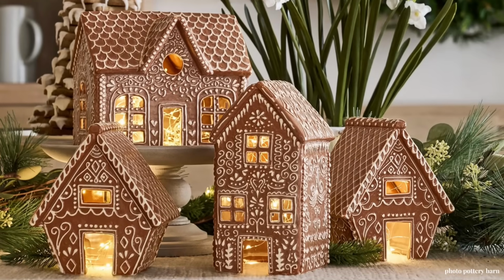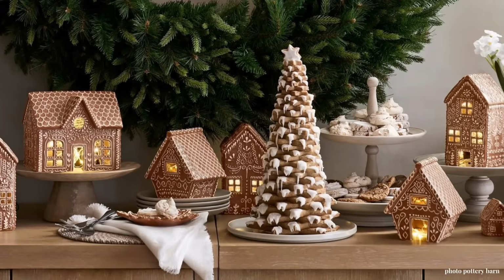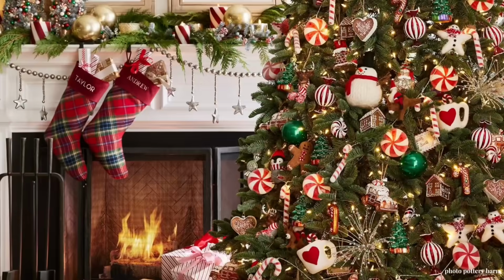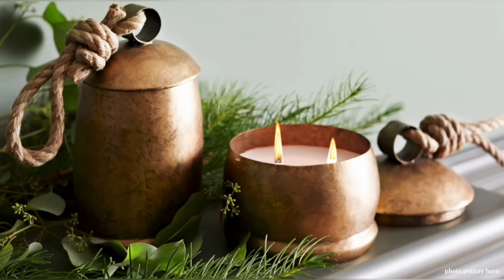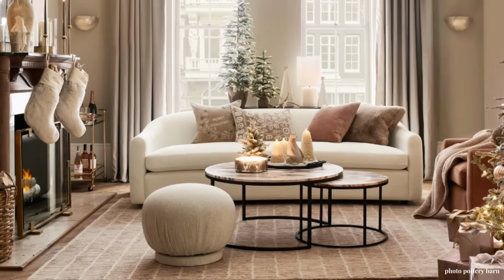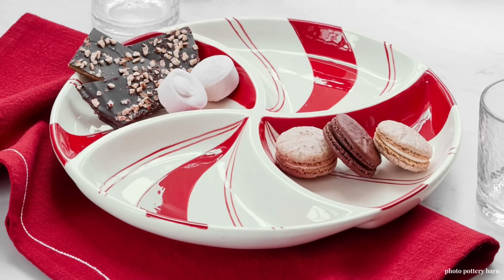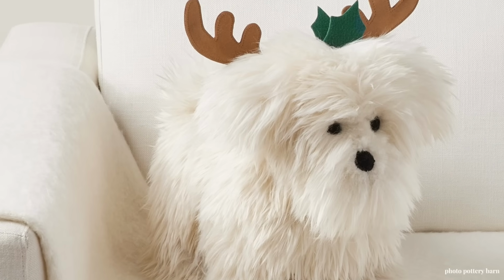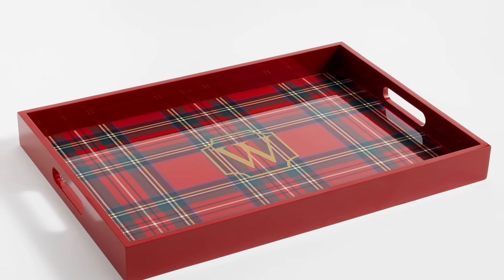Pottery Barn Holiday LOOKBOOK 2023 NEW!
@PotteryBarn  New Pottery Barn Holiday Decor 2023!  Ornaments, trees, gorgeous living rooms, dining rooms and bedrooms decked out for the Holiday Season!

If you found this video helpful, consider supporting the channel.  Here is the link to see how.

St. Jude Candles

Vintage Wreath Candle

Peppermint Serving Dish